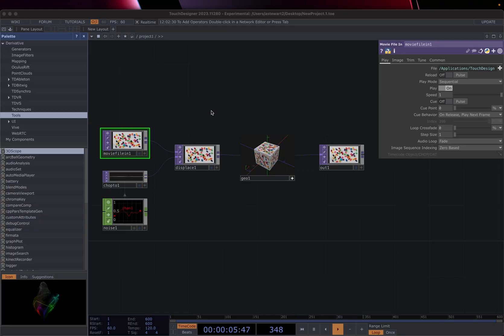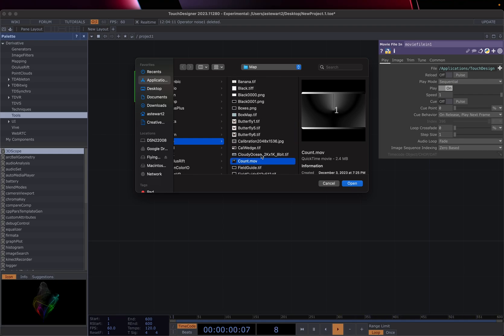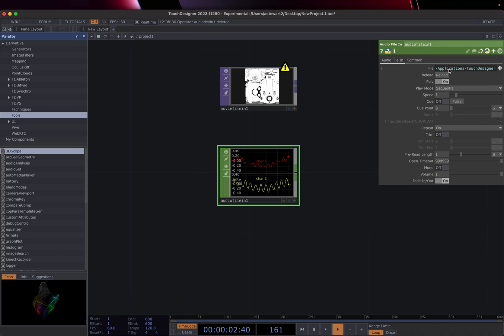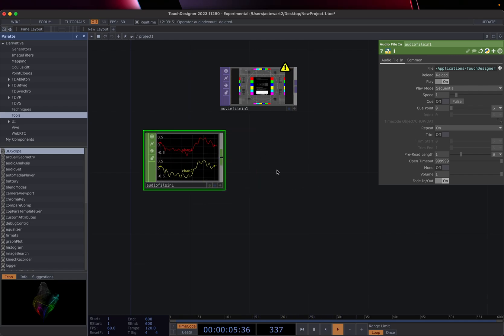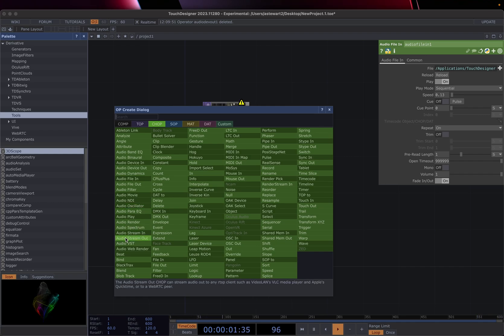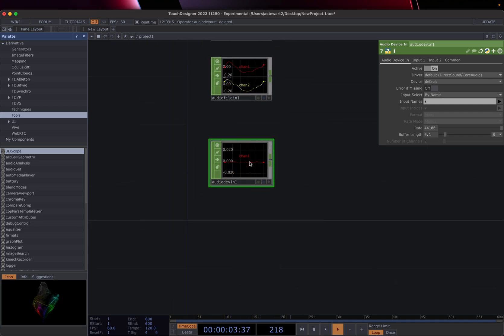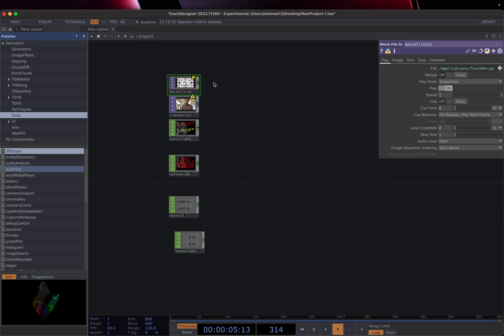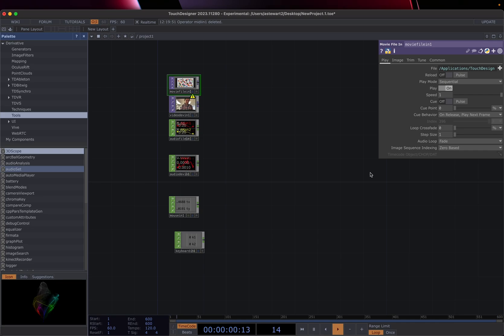TouchDesigner 2023 Tutorial 4: Input Sources Primer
This tutorial introduces the various input sources available to everyone. Specifically, MovieFileIn TOP for video and images, AudioFileIn CHOP for audio files, AudioDeviceIn for microphone input, VideoDeviceIn for webcams, KeyboardIn for using the keyboard for input. It does not cover Joysticks, or other possible input sources like MIDI controllers, Leap Motion, etc.